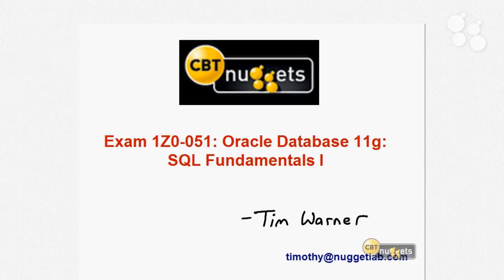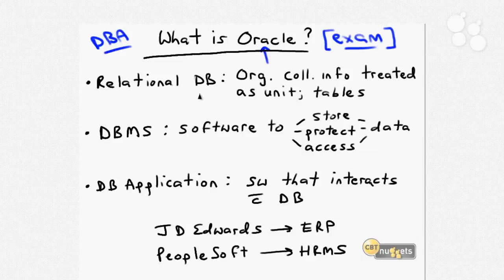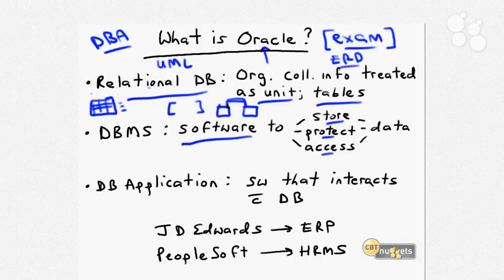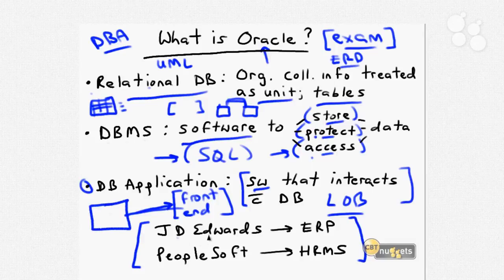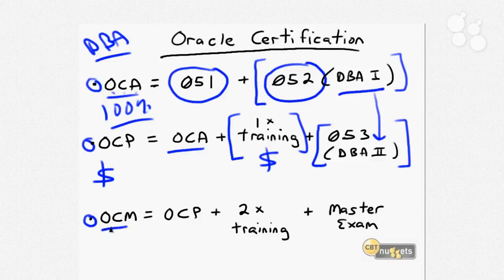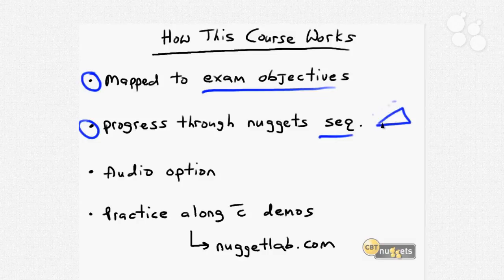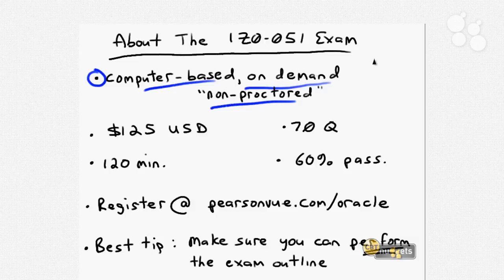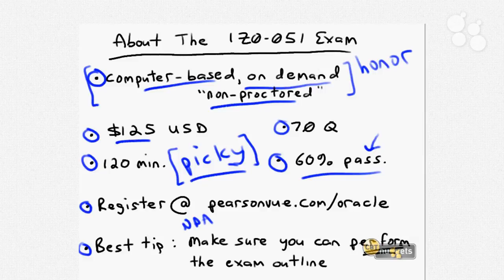Introductory Nugget: Oracle Database 11g SQL Fundamentals 1 1Z0-051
Tim Warner's training shows you how to control and manipulate your Oracle Database 11g with Structured Query Language. In this nugget  we start by defining what Oracle is and how it fits into the concepts of the database  relational database  and relational database management system